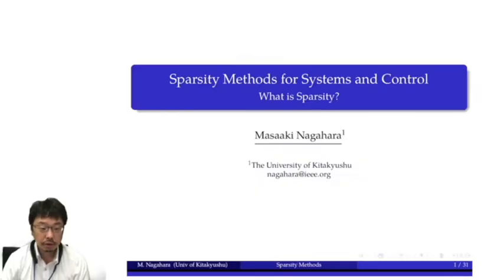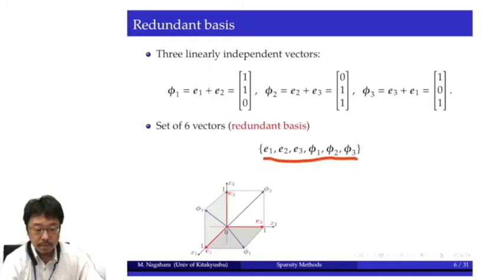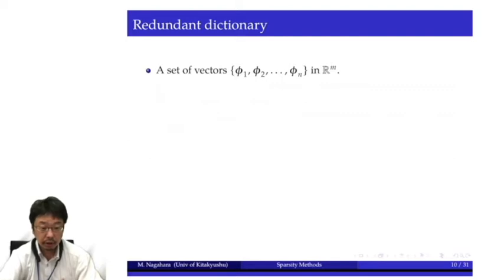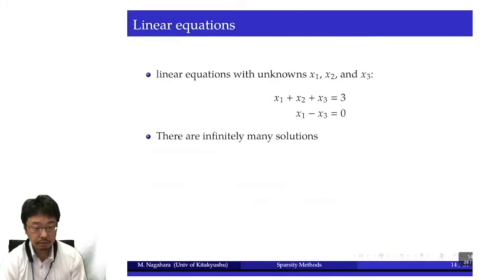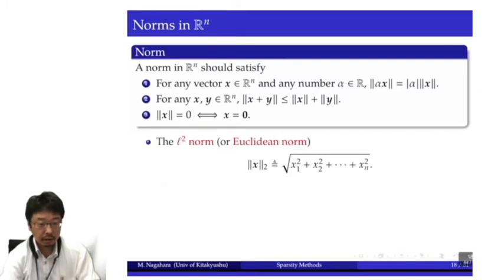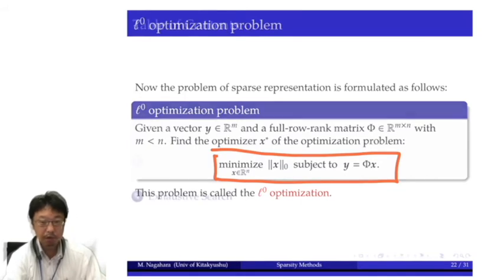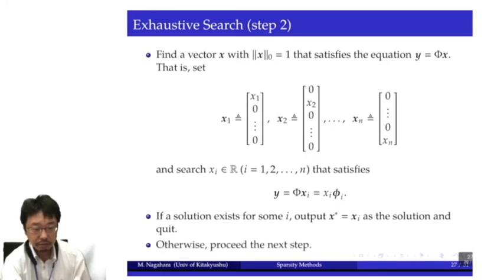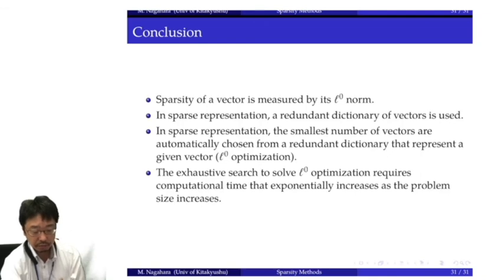Sparsity Methods for Systems and Control, Chapter 2 "What is Sparsity?"